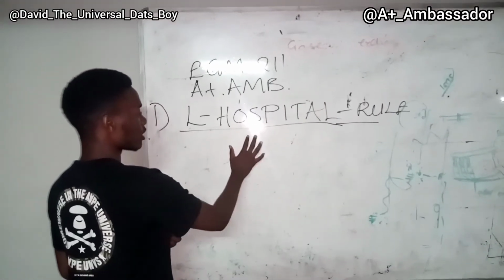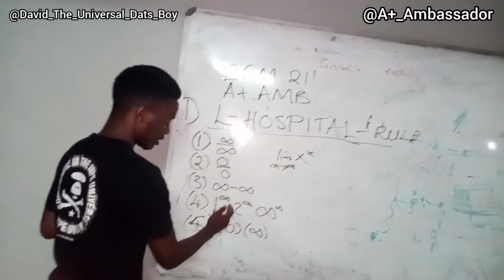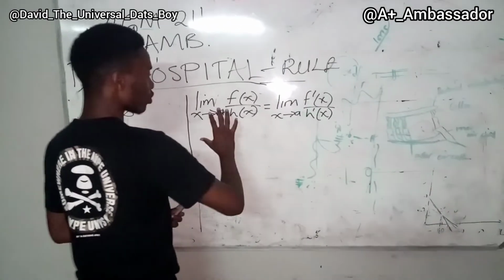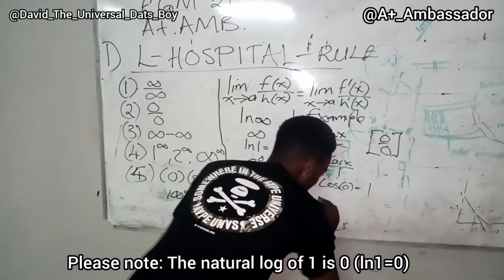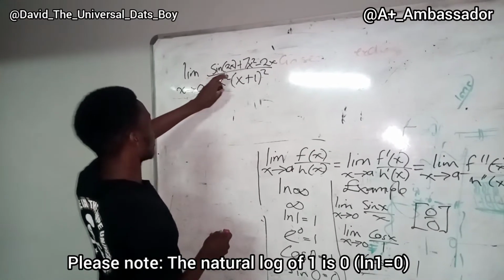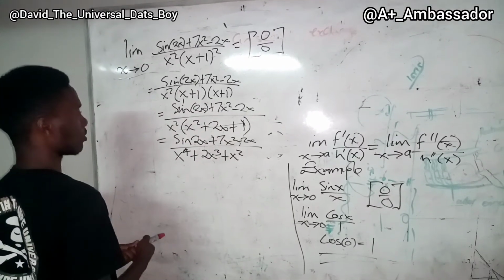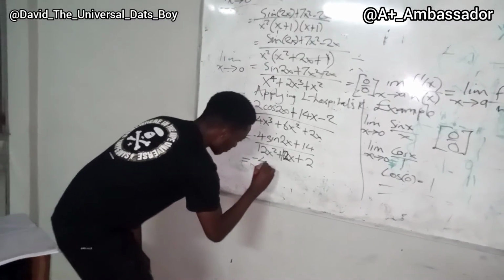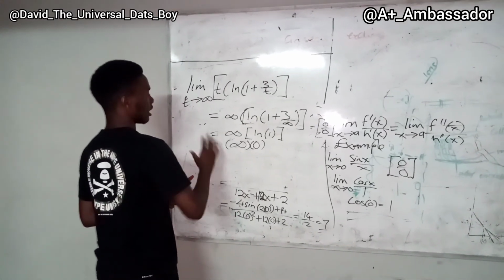L - Hospitals Rule | Test 1 Question 1(I) | Mulungushi University | Engineering Mathematics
introduction to L- Hospital's Rule
Calculus
Integration
Differentiation
Limits